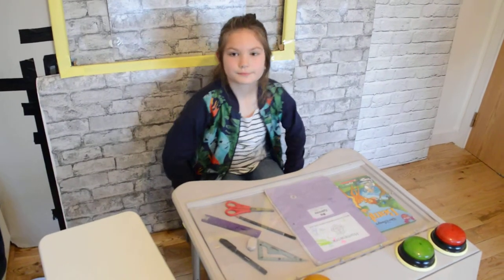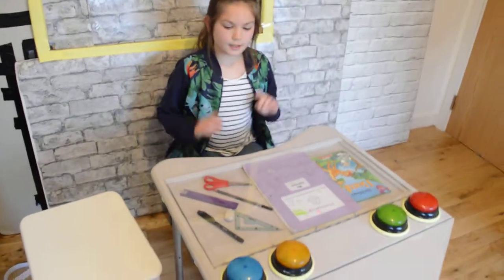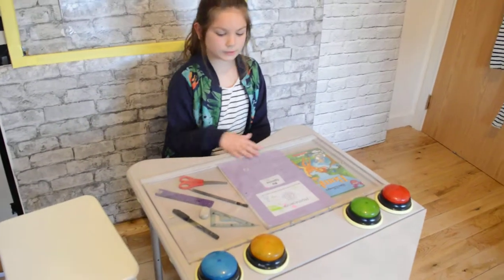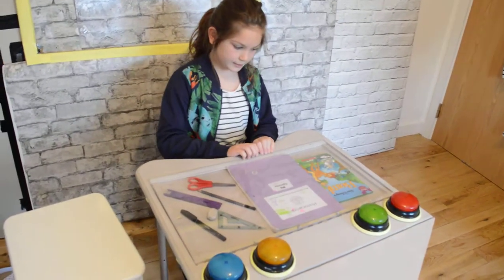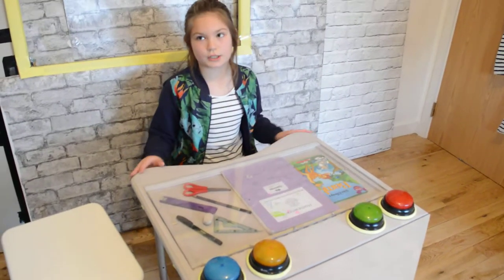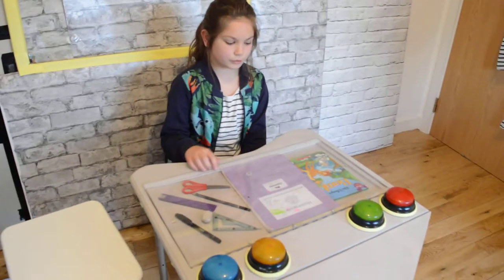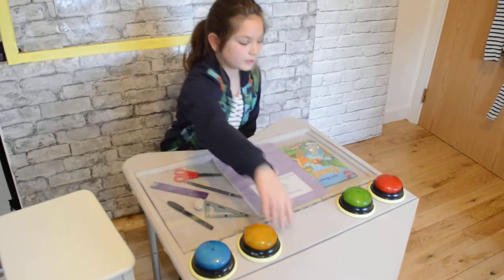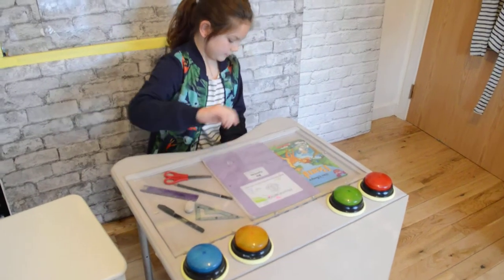Overall, do you think this product is suitable for activities you do in class?